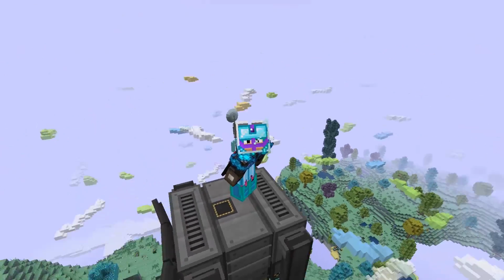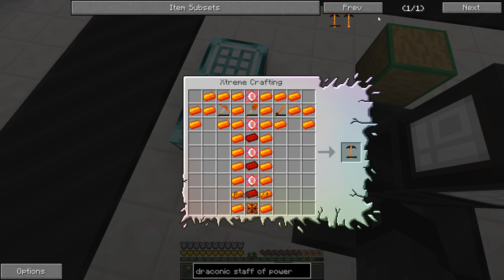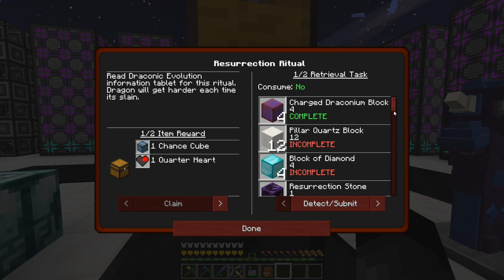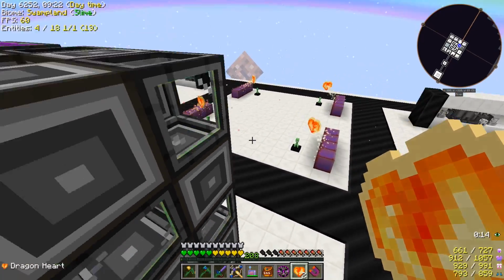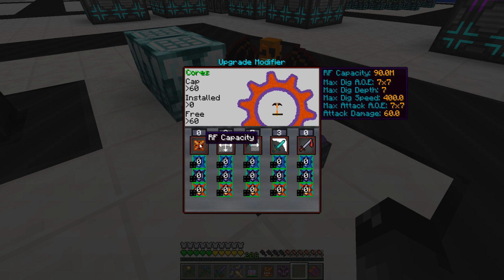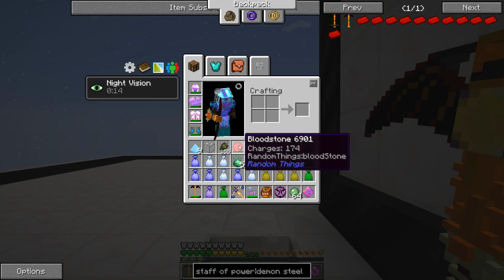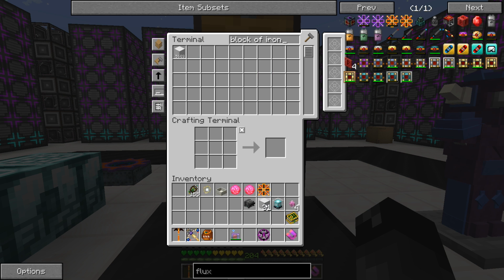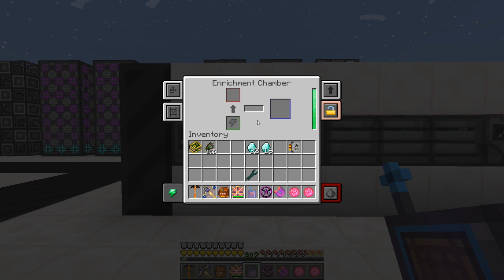Project Ozone 2 Kappa Mode - DRACONIC STAFF OF POWER [E67] (Modded Minecraft Sky Block)